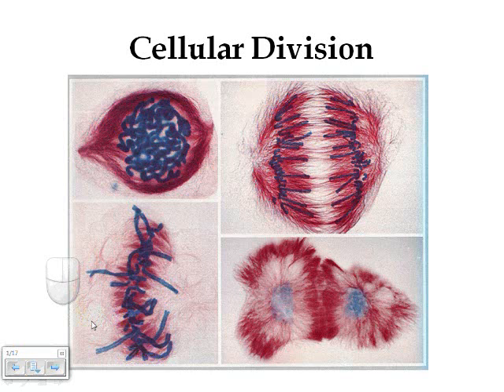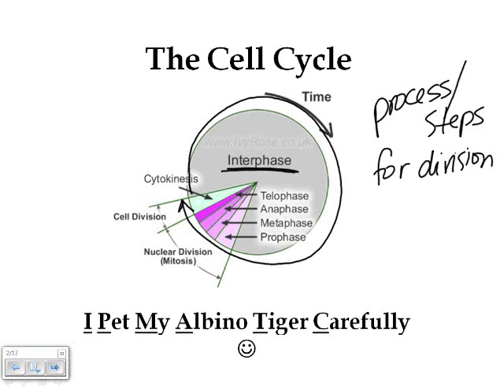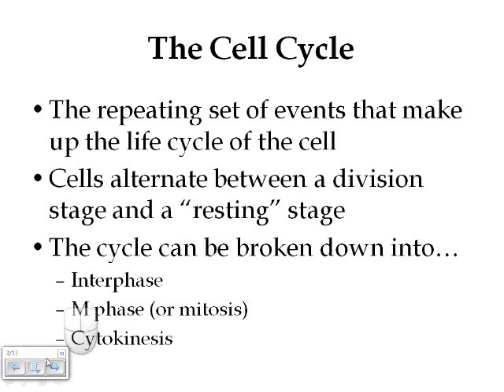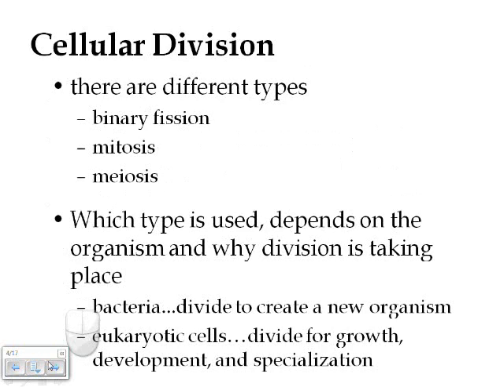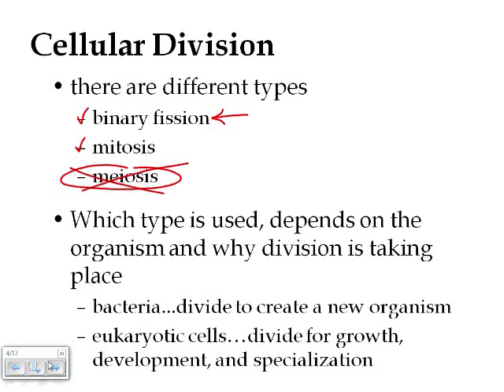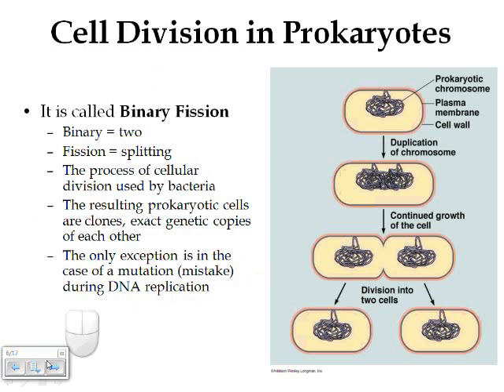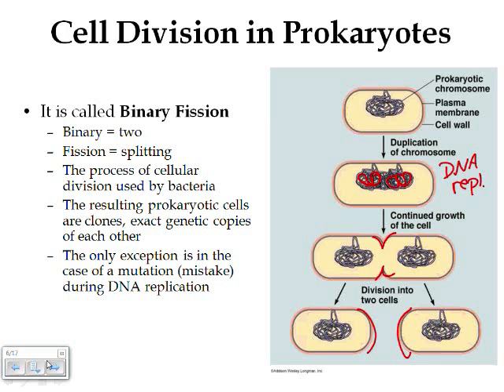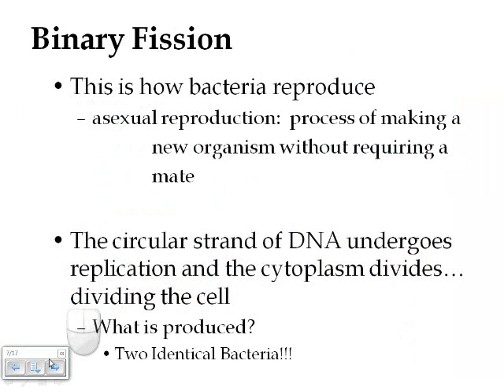Cellular Division Kiosk Part 1